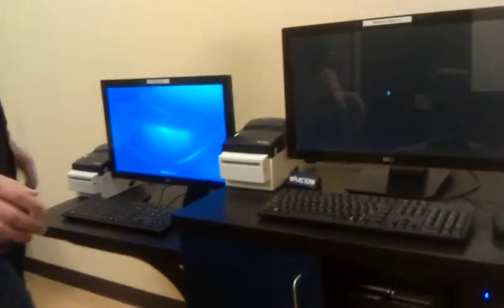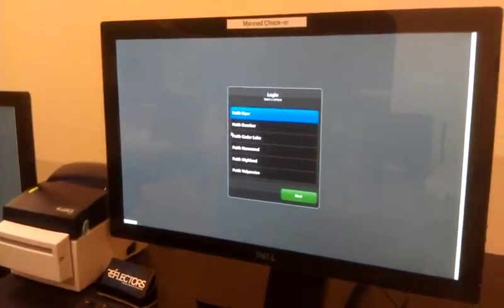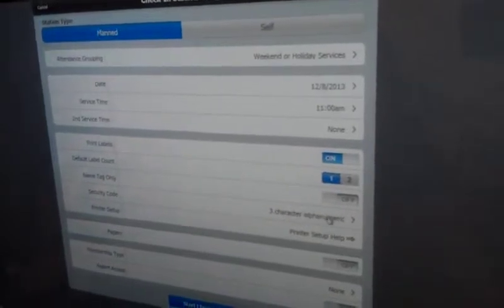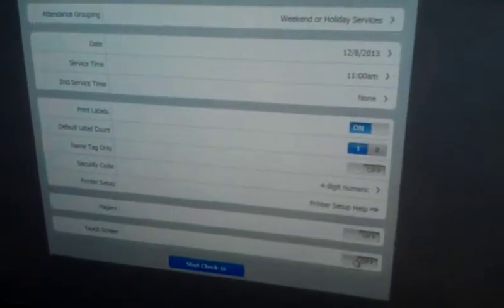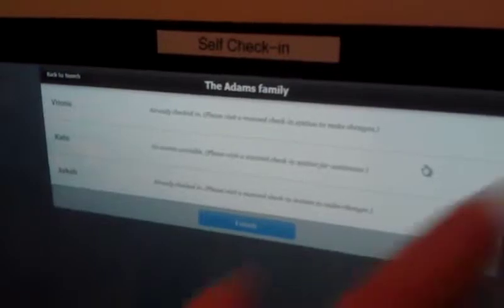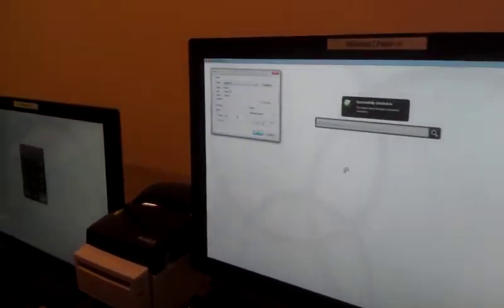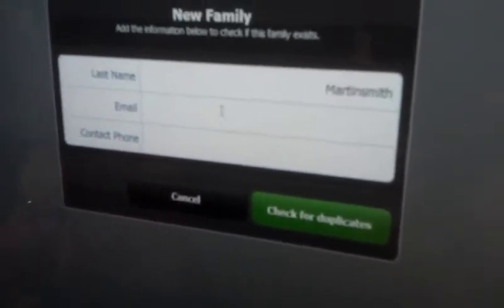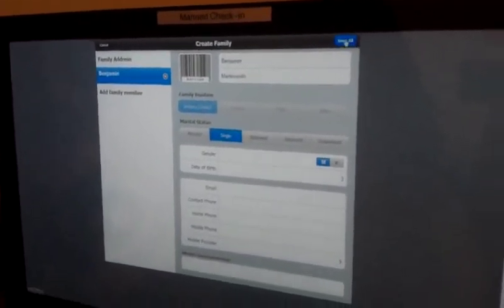New Check-In System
A Step-by-Step outline of how to launch the check-in system on the Computers